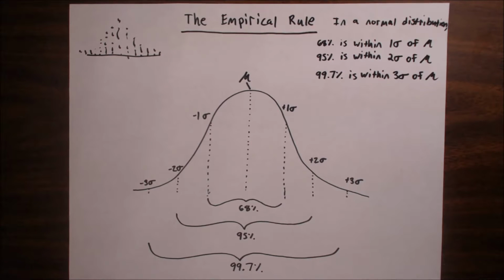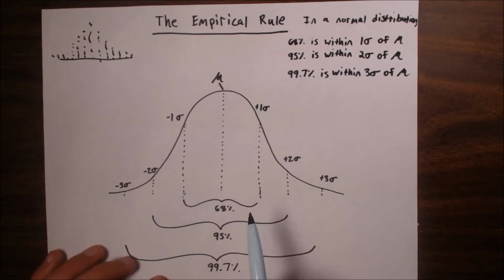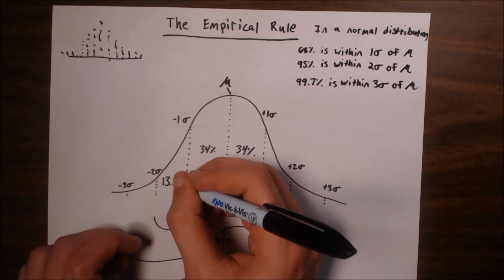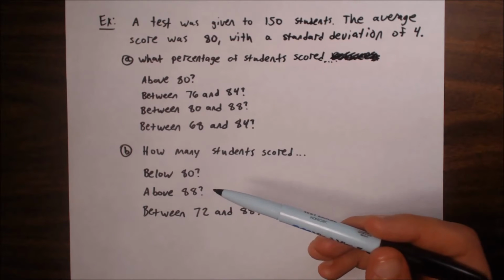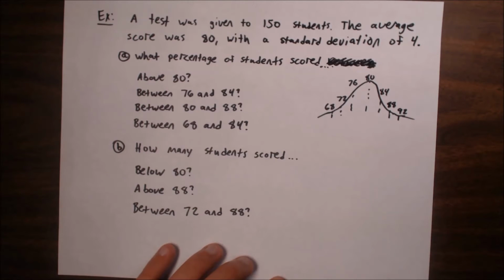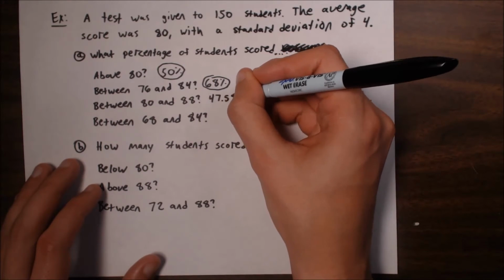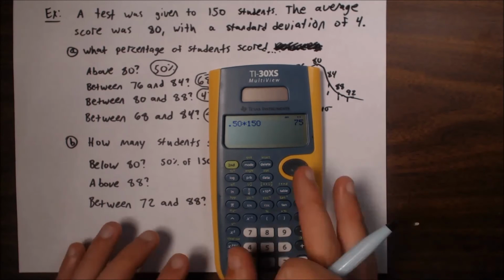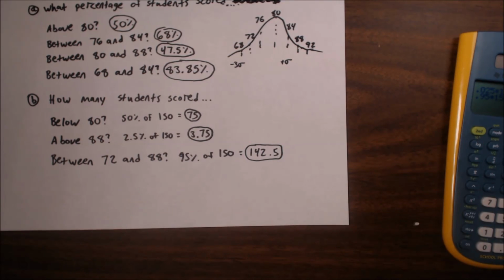(Unit 7 WS 5-7) - Normal Distributions and the Empirical Rule